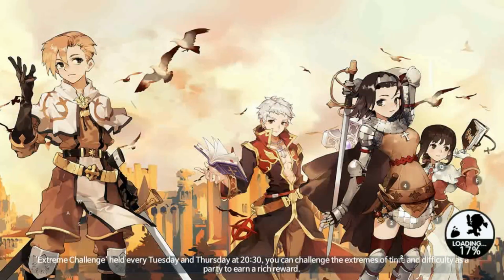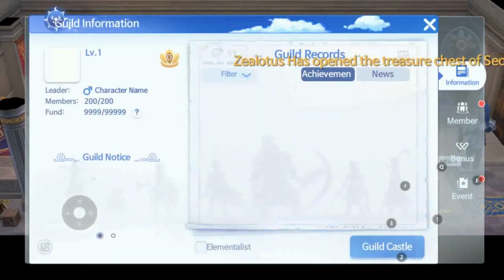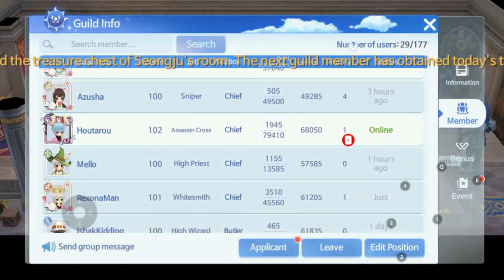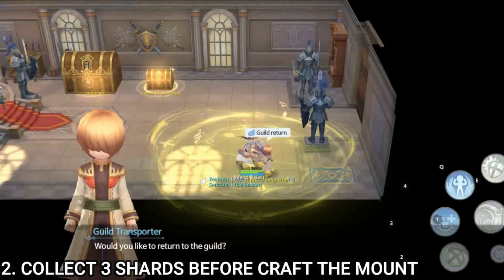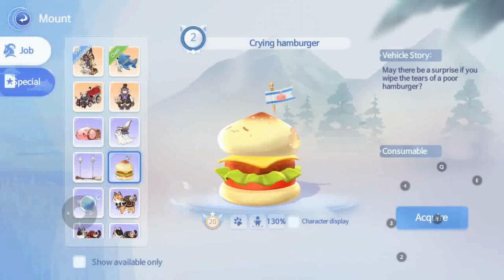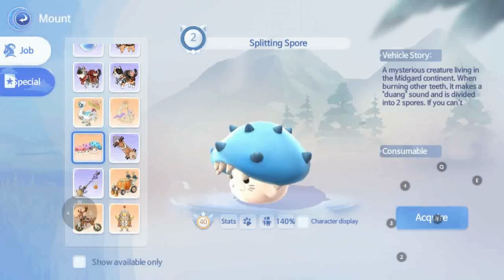HOW TO GET MOUNT MUMMY THRONE SCULPTURE~ PART 143 ~ RAGNAROK ORIGIN 라그나로크오리진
Oh yeah i forgot to say, your Guild must conquer a Castle when WOE/Siege War
Mummy Throne Sculpture : Main Castle
Skate Board : Secondary Castle